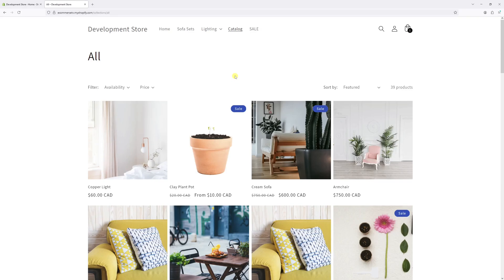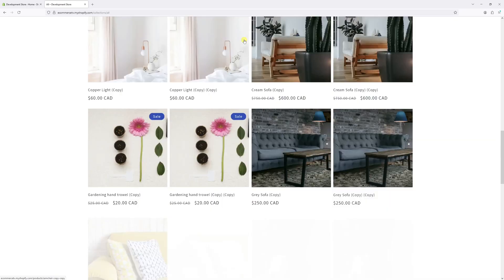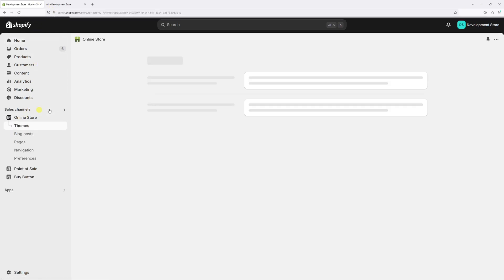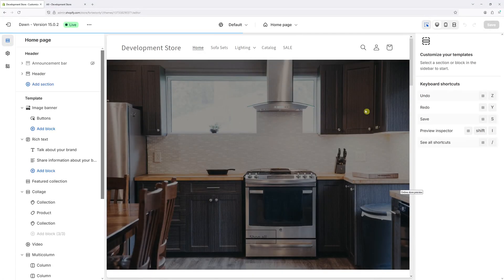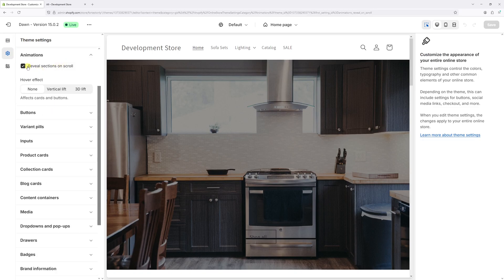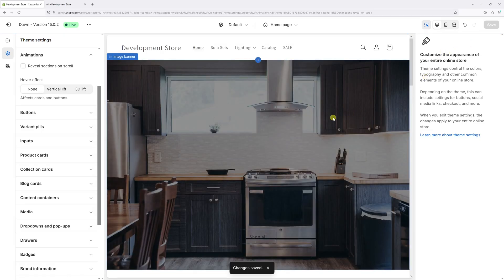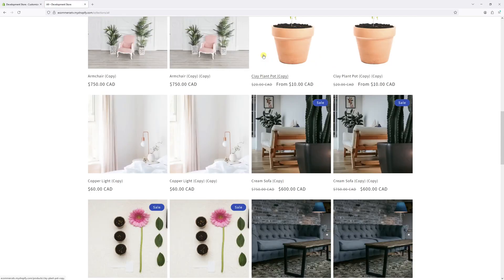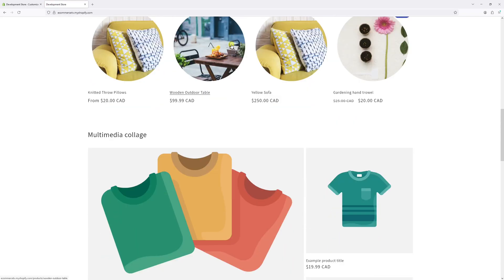Shopify Dawn Theme: How to Disable 'Reveal Sections on Scroll' Fade-in Animation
In this tutorial, I'll show you how to disable the "Reveal Sections on Scroll" feature in the Shopify Dawn theme, which controls the fade-in animation for your website sections.